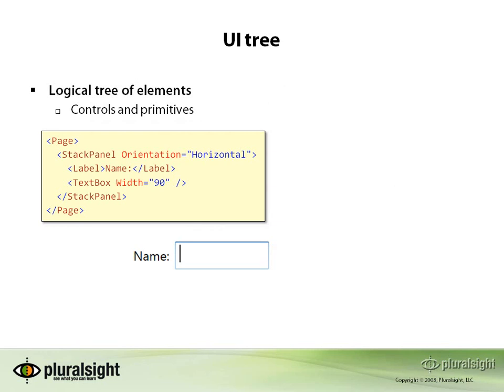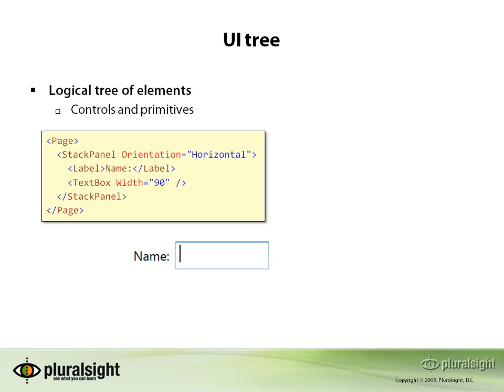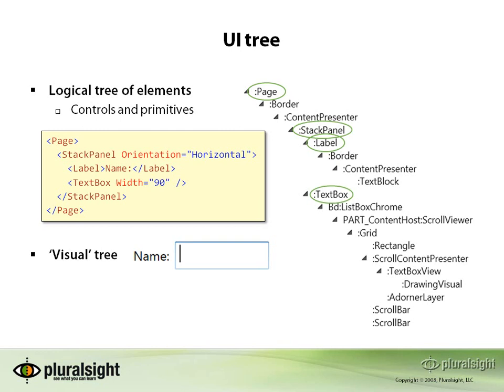07 UI Tree